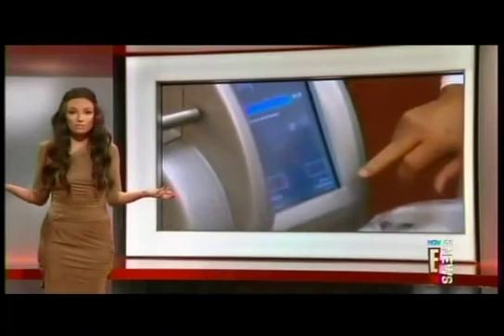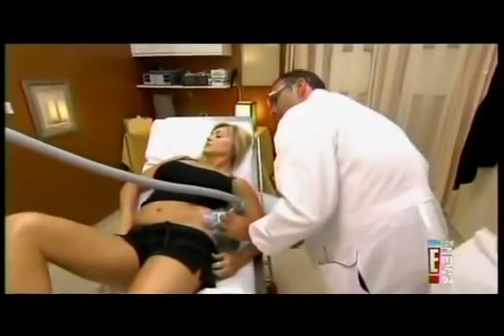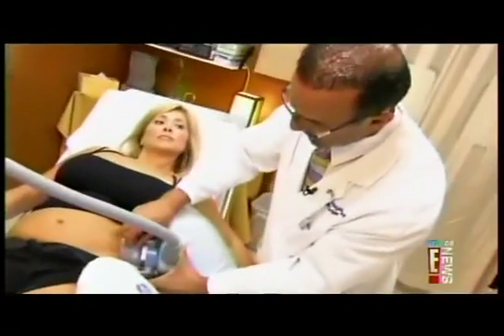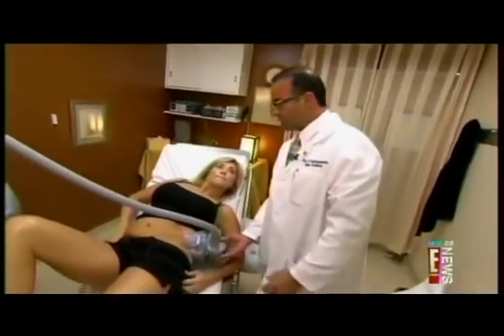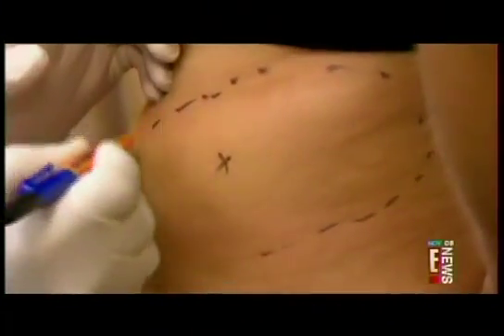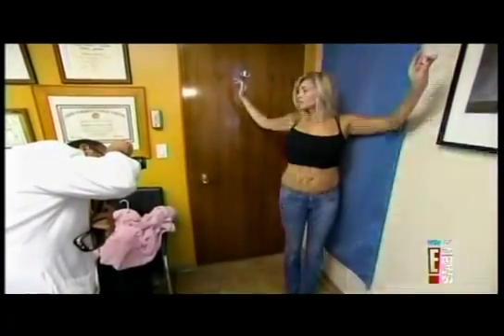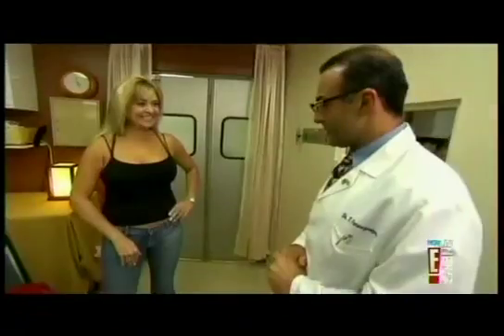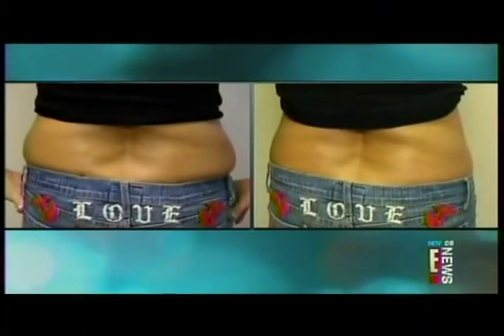CoolSculpting on E! News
CoolSculpting featured on E News! CoolSculpting is available at Faces of South Tampa! Offering DualSculpting!